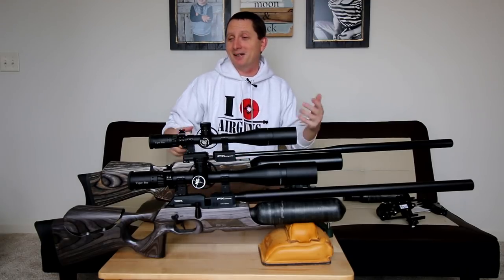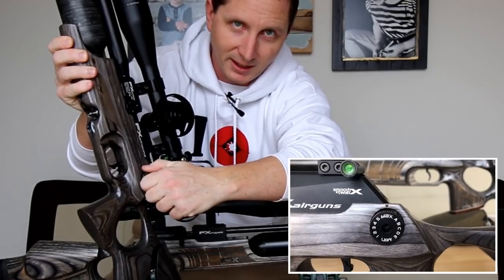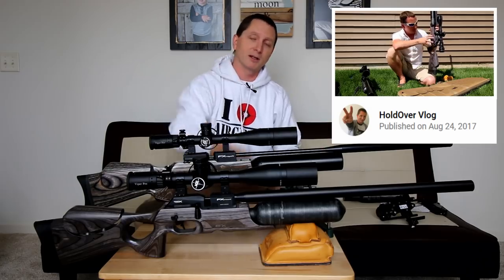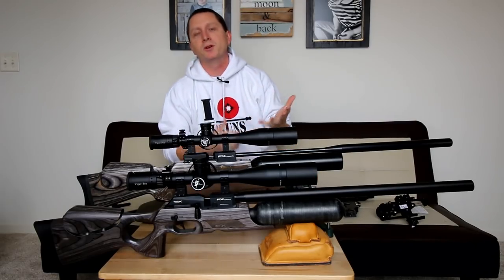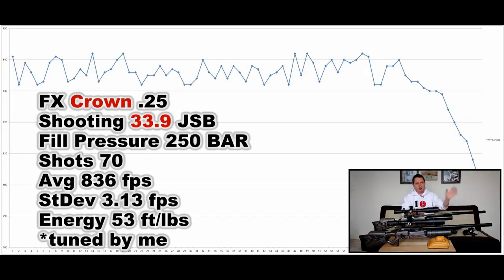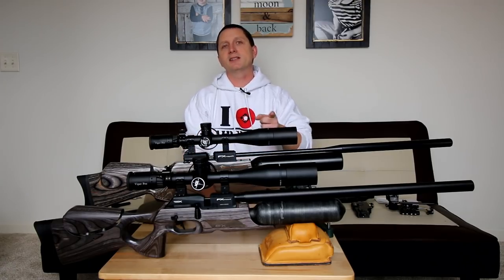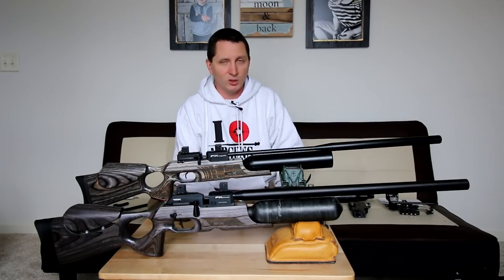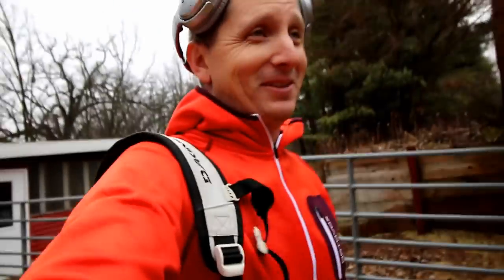FX Crown .25 Review (vs FX Royale 500)